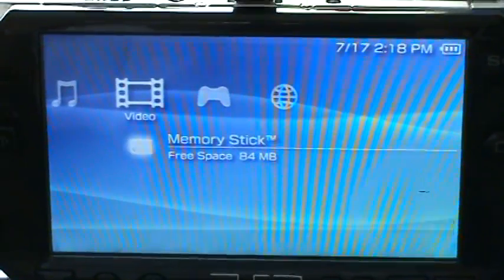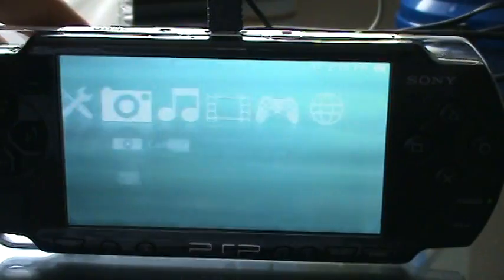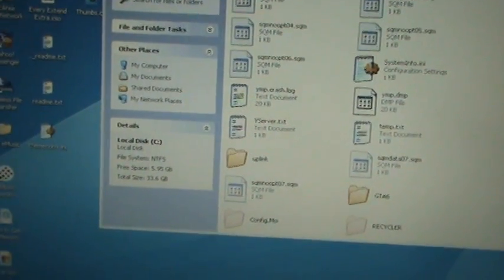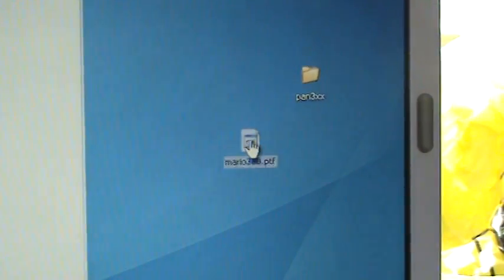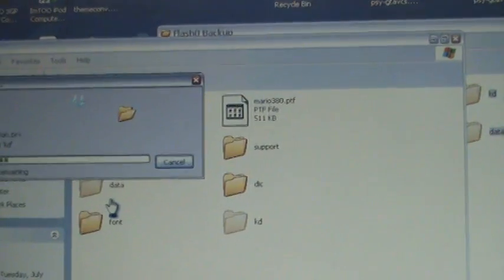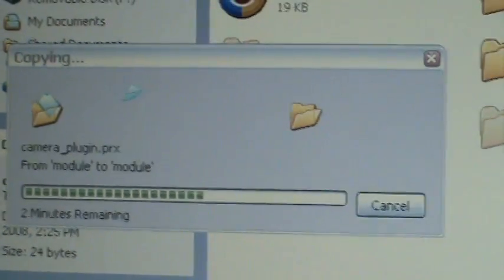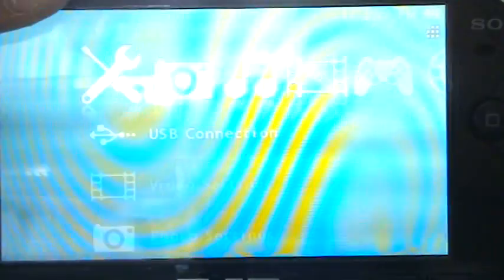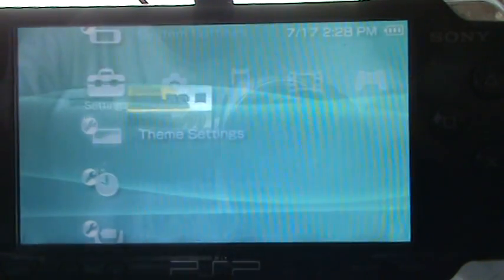How to Create CTF Themes using CXMB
***5.00 M33***
Hello All,
their was an update for the Plugin a couple of days ago, Version 3.3. You can download it from here, and also get the PSARDumper for 5.00 and 5.00 EBOOT below. Follow the same instructions in the video.

Must watch "How to Put Flash 0 Themes on your PSP (CTF)" Part 1 And 2!!! They will be video responses.